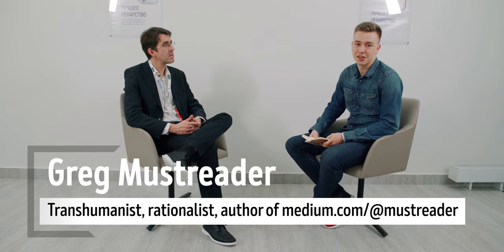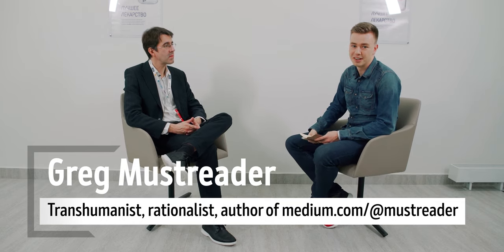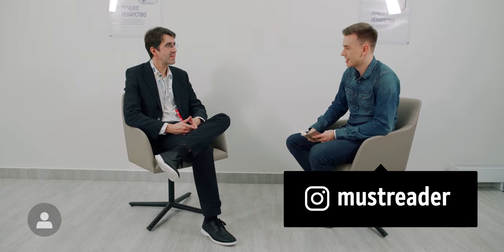João Pedro de Magalhães on fighting aging, singularity, immortality and transhumanism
João Pedro de Magalhães is a microbiologist at the University of Liverpool.

Many thanks for the translation to Vitaliy Gataulin, Maria Ermolaeva, enso